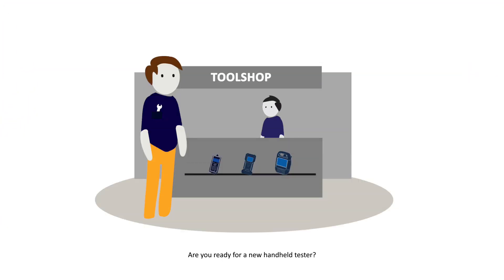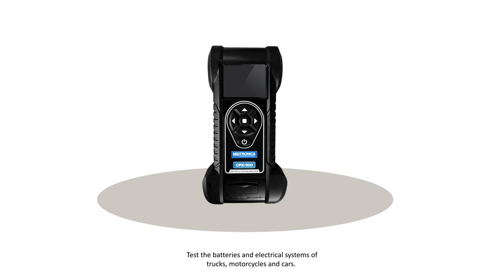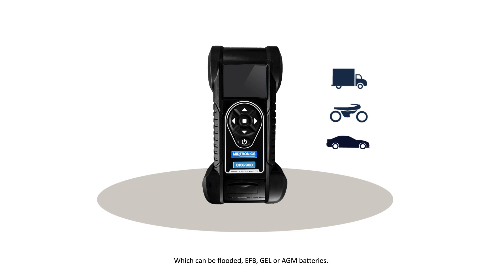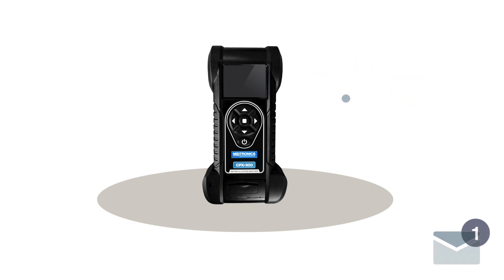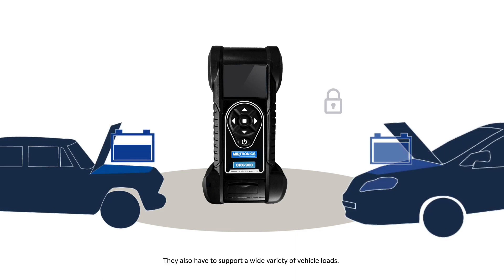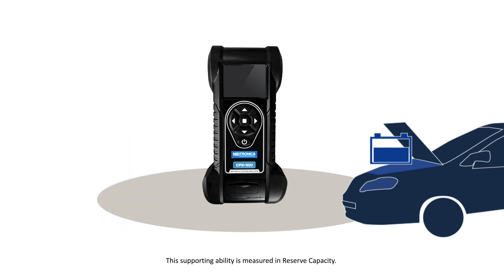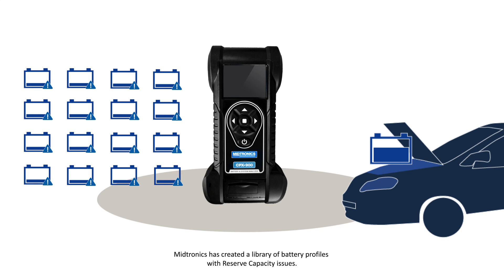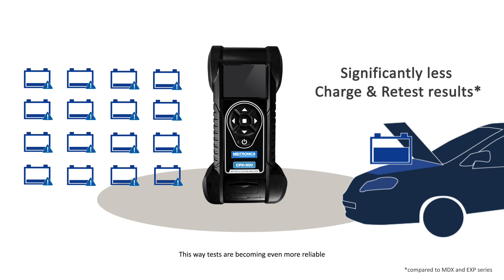Introducing the CPX 900 - a handheld battery and system analyzer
Our newest handheld tester, the CPX-900, allows you to test your batteries not only on cold cranking ability (CCA), but also reserve capacity. And for good reason; nowadays cars are depending more and more on the reserve capacity of a battery to support the growing number of electric drains. Want to keep up with the times? Invest in a testing tool that can test a battery on reserve capacity.